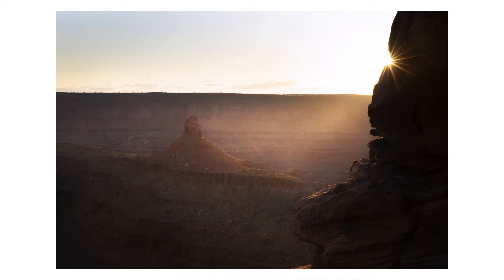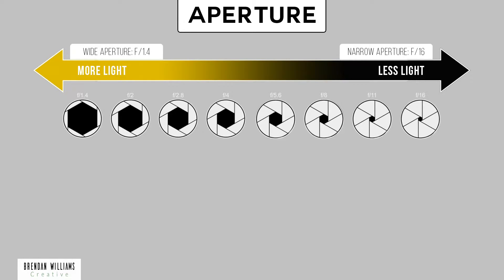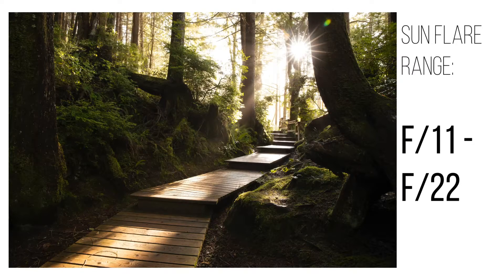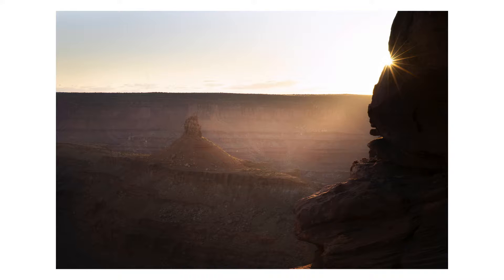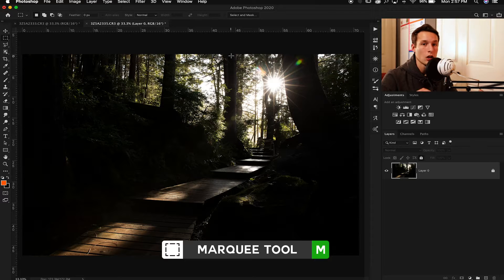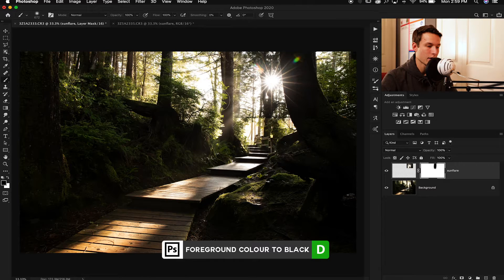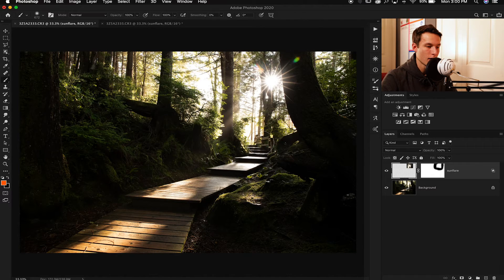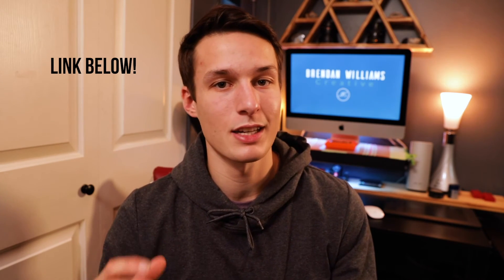Sun Flare Photography Made Easy - How To Capture PERFECT Sun Flares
In this weeks tutorial learn how to improve your sun flare photography with these easy steps. Things aren't working out exactly like you hoped? I got you covered with this great trick I like to use in Adobe Photoshop CC. Happy sun flaring!